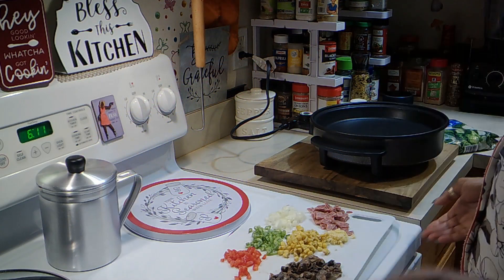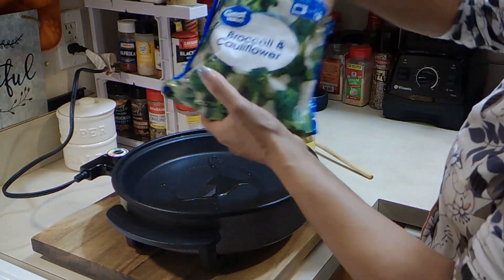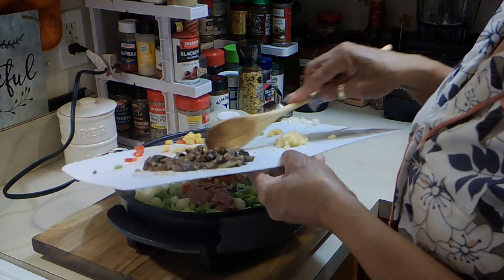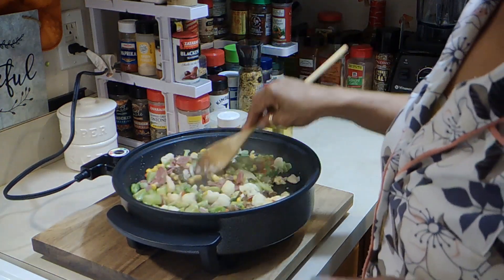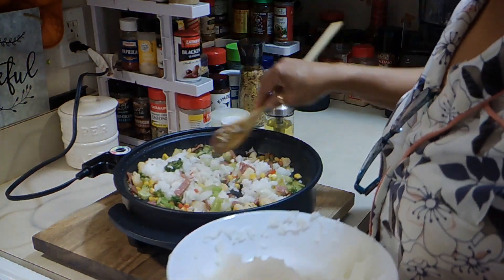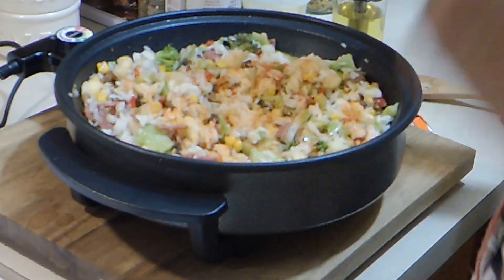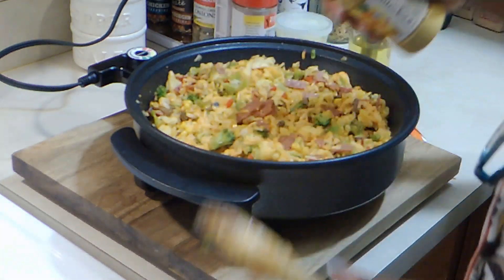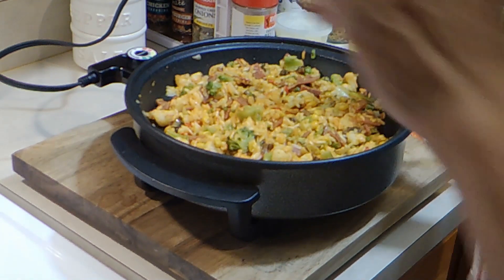Vegetable Rice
Give this one a try you will be glad that you did! Bon Appetit!

I love you I really do! 😊💕💕
Keep on looking and I will keep on cooking!